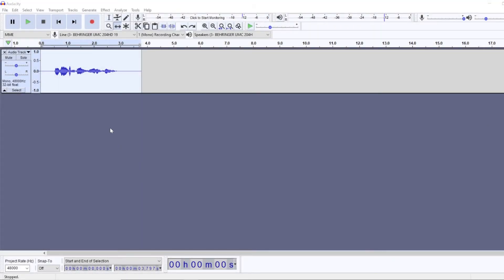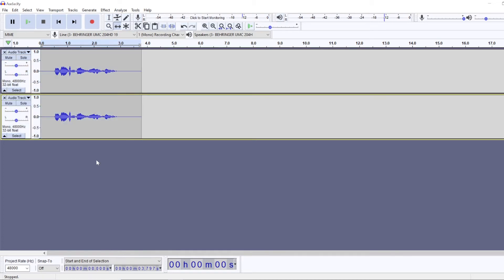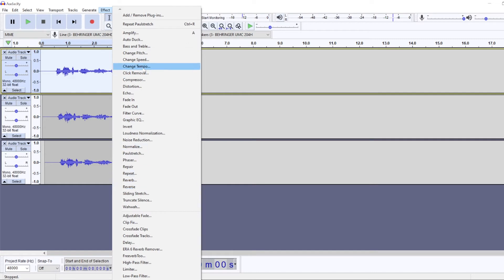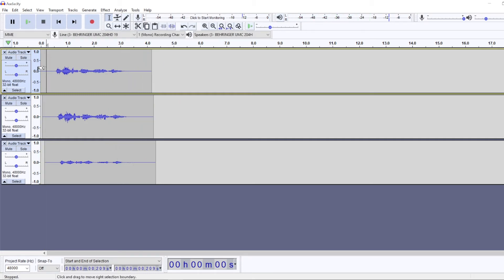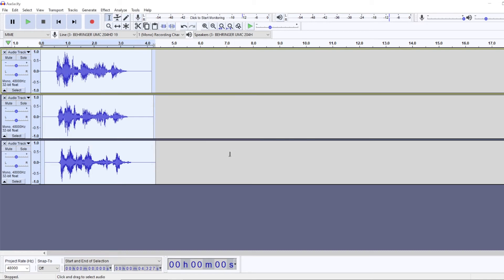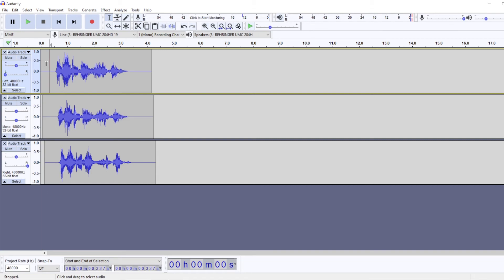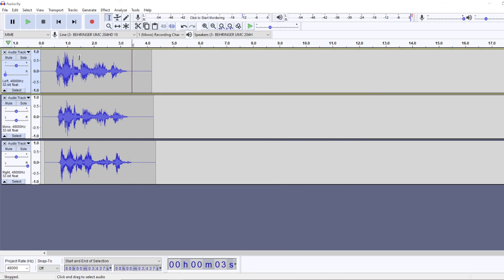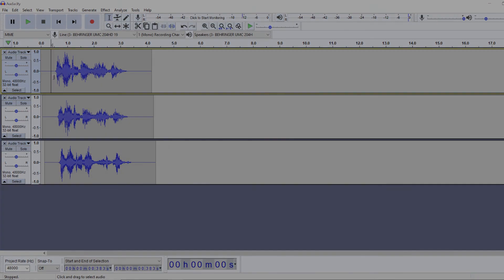How to Make Your Voice Sound Robotic in Audacity | Robot Voice Tutorial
In this Audacity tutorial, you'll learn how to use Equalizer (EQ), Paulstretch, Change pitch, Reverb and panning to make your voice sound robotic and a bit evil.